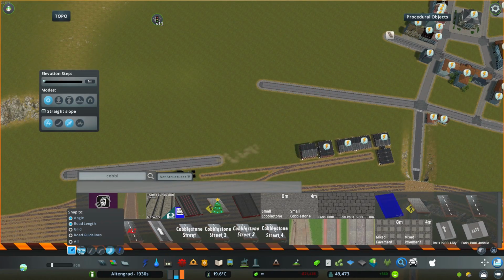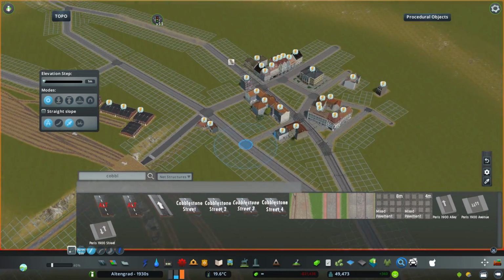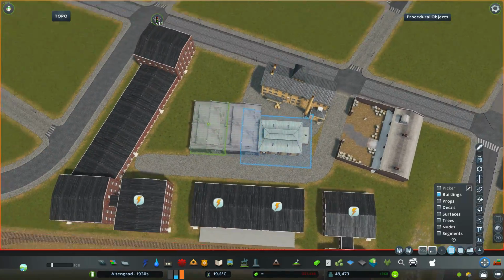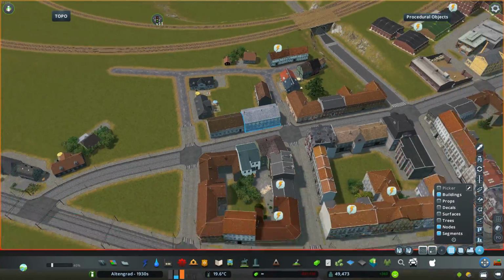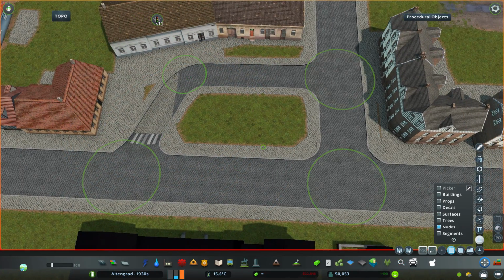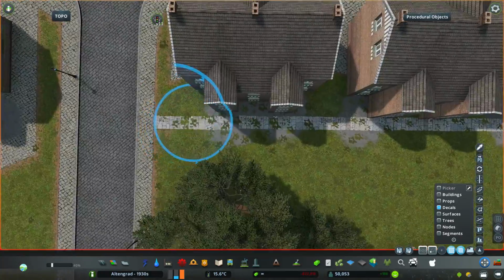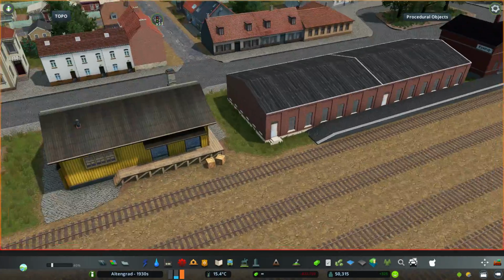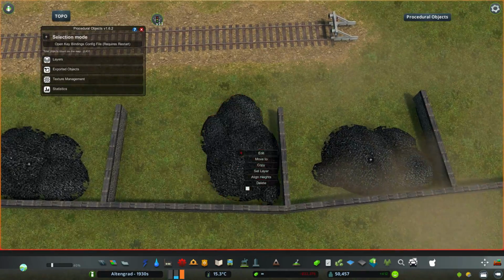New Town Outside the Big City - Cities: Skylines - Altengrad #27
Altengrad is a Cities: Skylines series where I build a Central European city. The series starts around the year 1920 and slowly advances forward in time, which means the city will naturally evolve all the way to modern times. The city is not a recreation of any real-life city, although the project is supposed to be closely realistic, so inspiration was drawn from various existing cities in Central Europe.